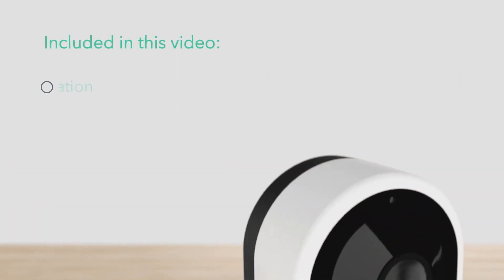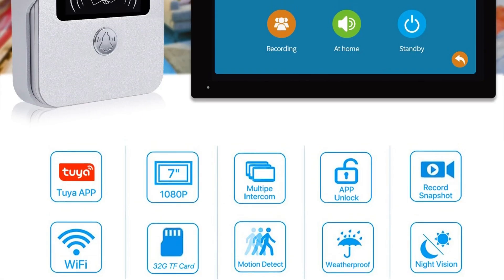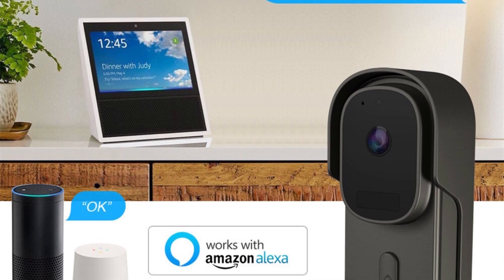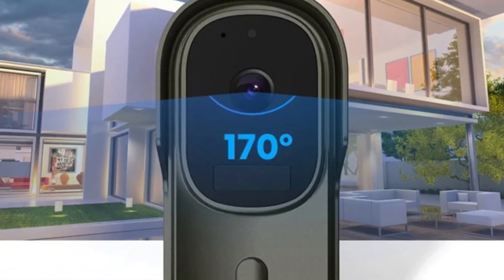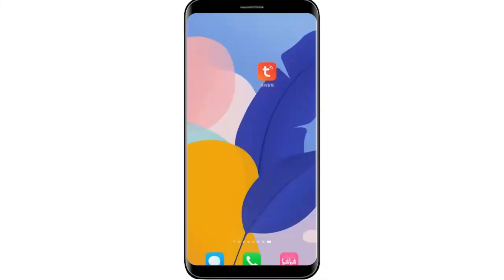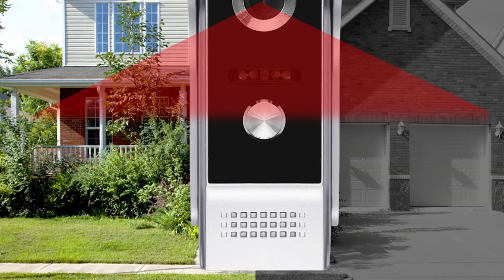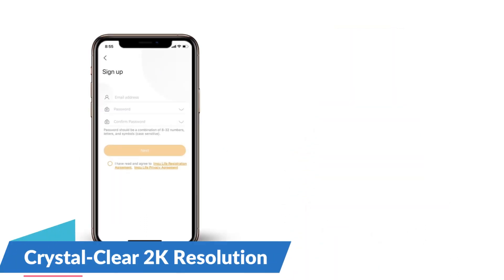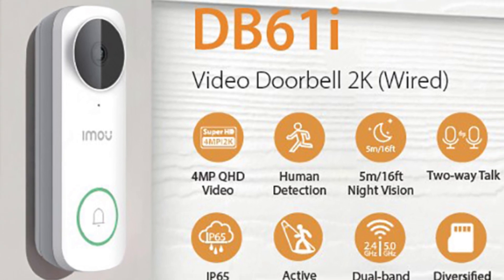Best Video Doorbell Of 2024-Top Options for Every Budget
Links to the 5 Best Video Doorbell 2024 is listed Below.
References to the goods:
1) ► IMOU 2K 5G Video Doorbell DB61i Smart Home
2) ► Handheld Wired Color Video Door Bell
3) ► Elecpow Smart Tuya 1080P WiFi Video Doorbell
4) ► Tuya Video Doorbell Smart Waterproof
5) ► Wireless Wifi Video Doorbell System
In an era where technology seamlessly intertwines with our daily lives, the video doorbell has emerged as an indispensable component of modern home security. These smart devices not only offer convenience but also provide an extra layer of protection, allowing homeowners to monitor and interact with their surroundings in ways that were once unimaginable.
All products have to provide a certain level of satisfaction, receive positive reviews from trusted sources, and offer the right balance of value for money. If it ticks the right boxes, it’s worthy of the list.
00:00 Intro
00:36 Wireless Wifi Video Doorbell System
02:42 Tuya Video Doorbell Smart
05:50 Elecpow Smart Tuya 1080P WiFi
06:54 Handheld Wired Color Video
08:50 IMOU 2K 5G Video Doorbell DB61i
Audio music credit: